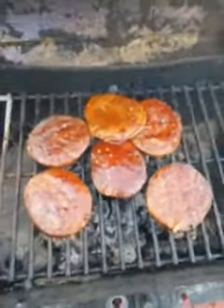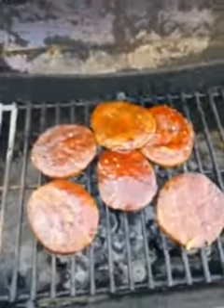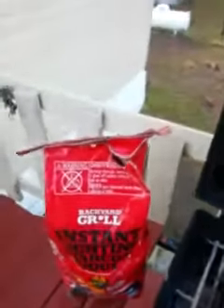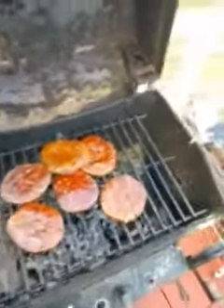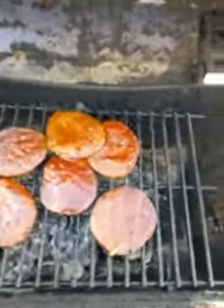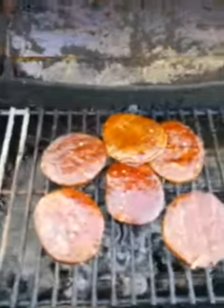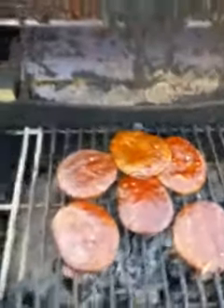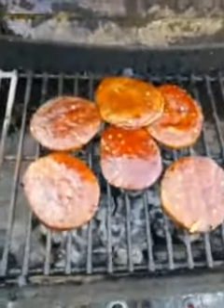Beef patties on the grill with my sauce